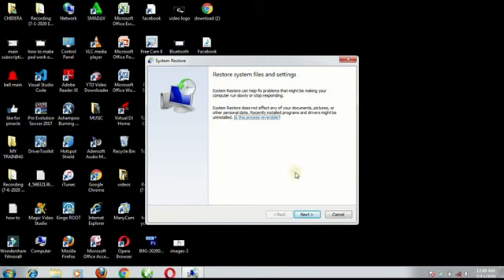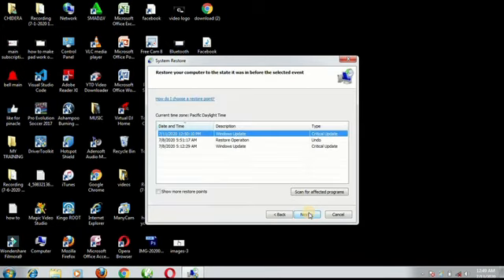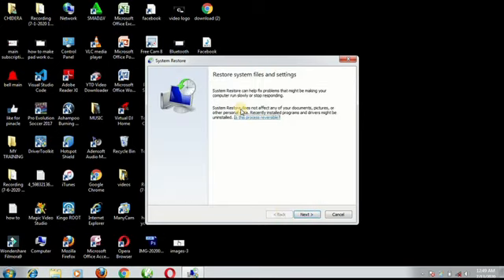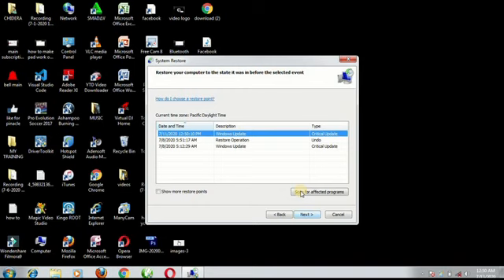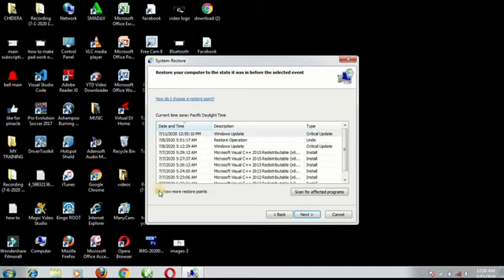How to remove faulty installed drivers through system restore